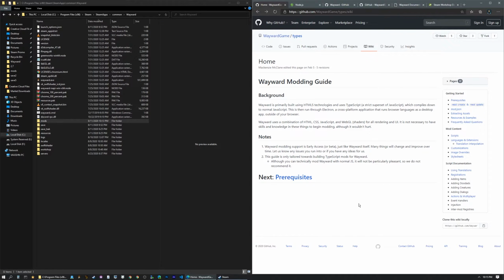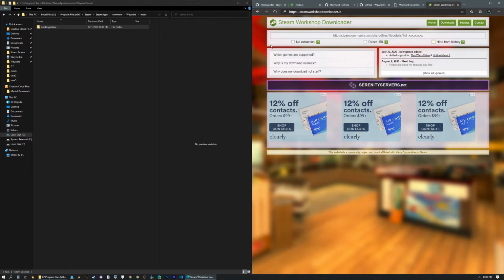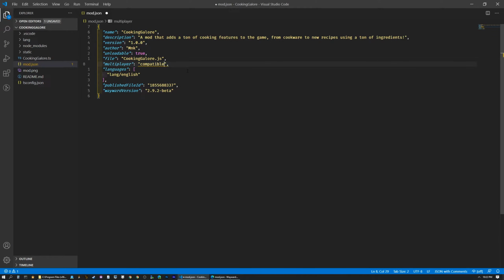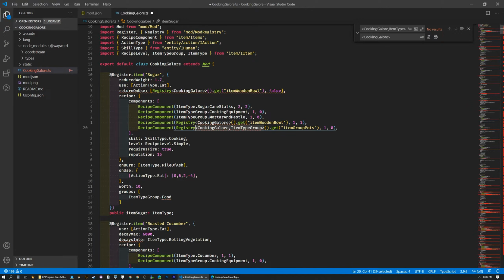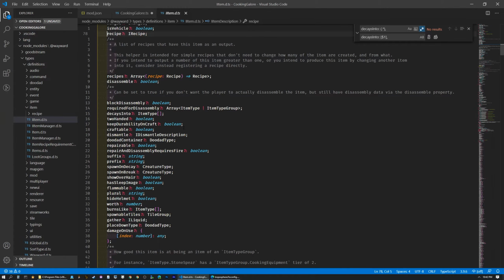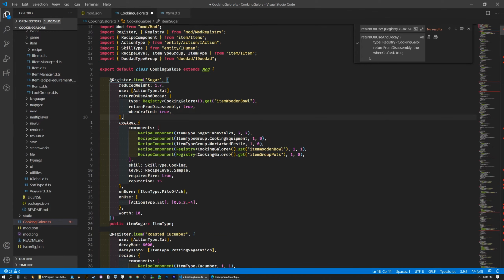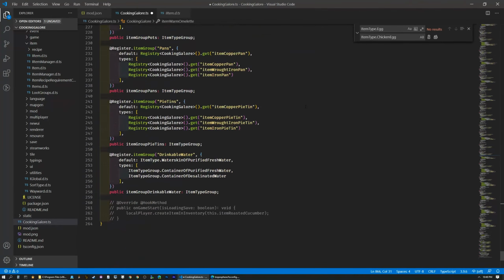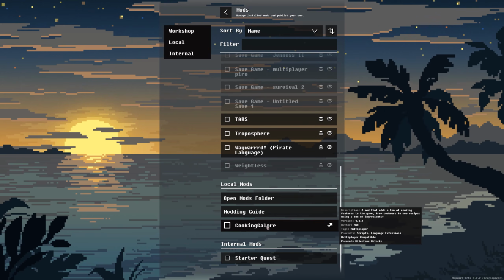Wayward Modding Update Guide + Example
0:00 Introduction
0:42 Setup
3:12 +mod update Command
4:30 mod.json Edits
6:00 tsconfig Edits
6:55 Script Edits
17:24 Compiling/Build
17:51 mod.json Tweaks
18:32 Testing/Publishing
20:04 Closing/Outro